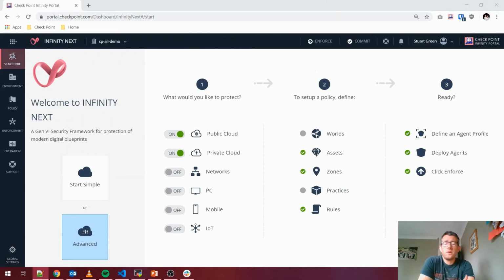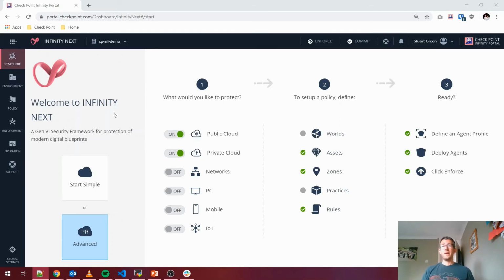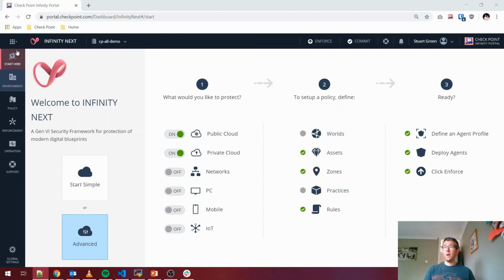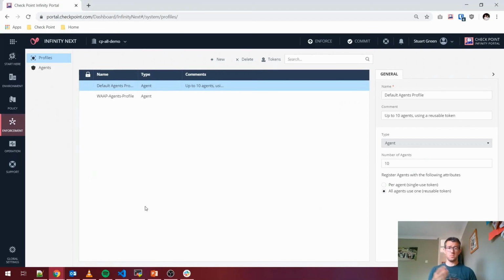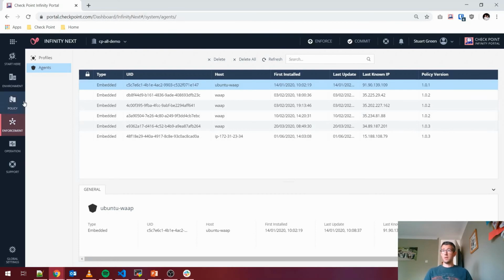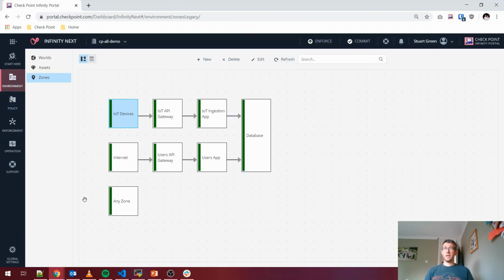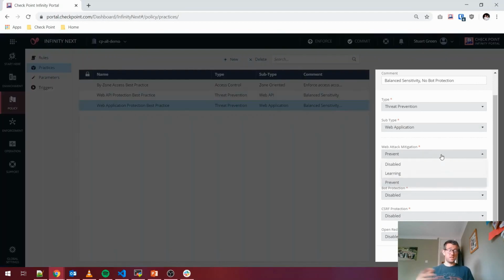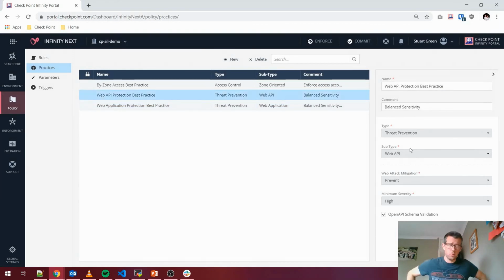An Introduction to Web Application and API Protection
In this video we provide you with an introduction to Check Point CloudGuard WAAP. We take you on a tour of the dashboard and provide some inside information on this exciting technology.